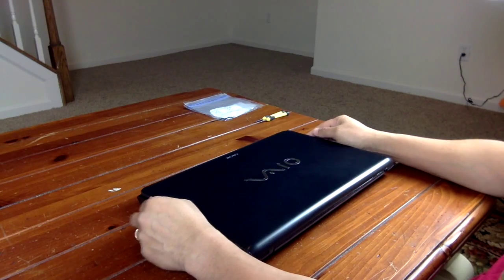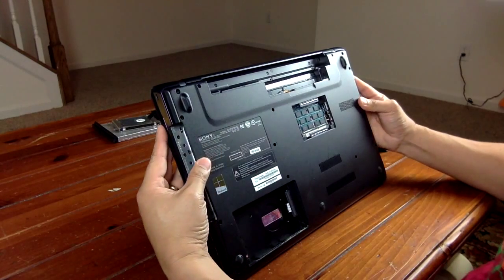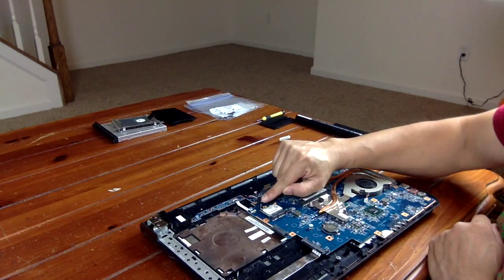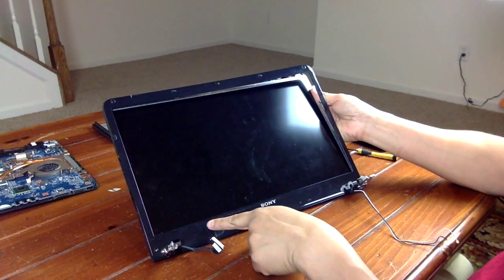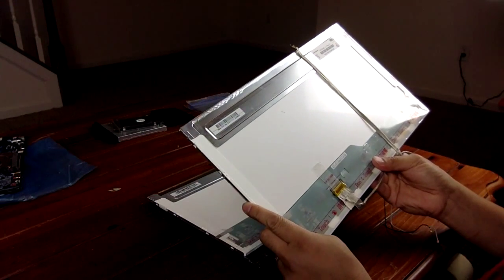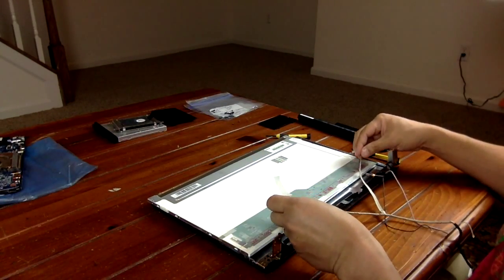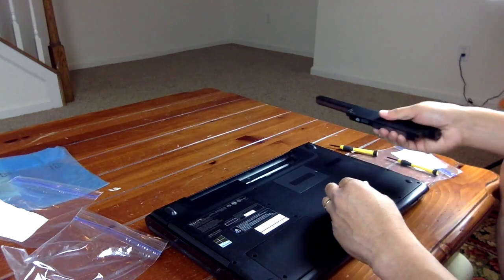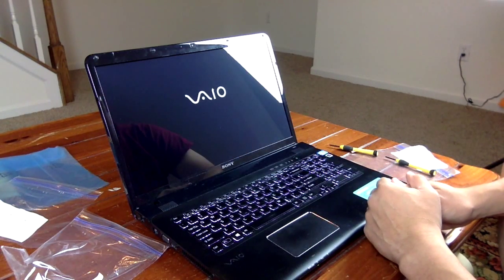Laptop screen replacement / How to replace laptop screen Sony Vaio SVE171E13L/SVE17137CXB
. Replacing my Sony Vaio laptop screen that burned out. Step-by-step instruction on how I did it.